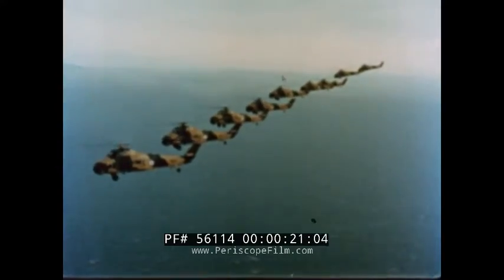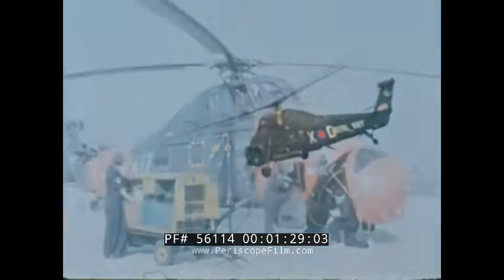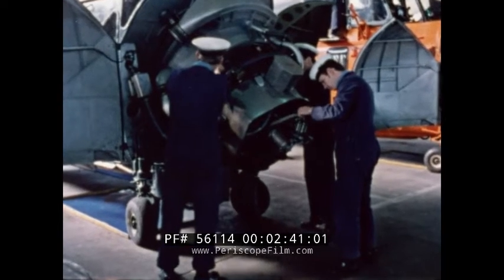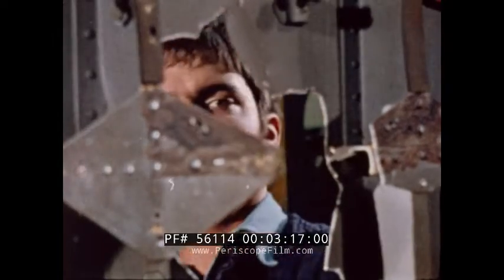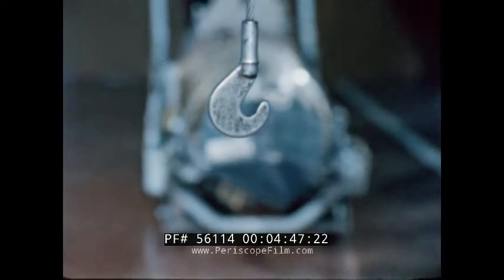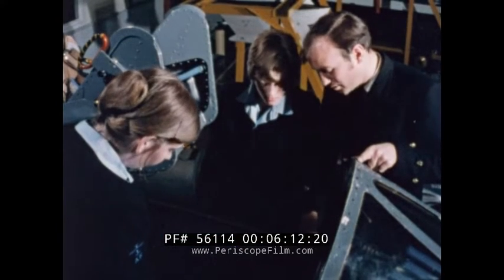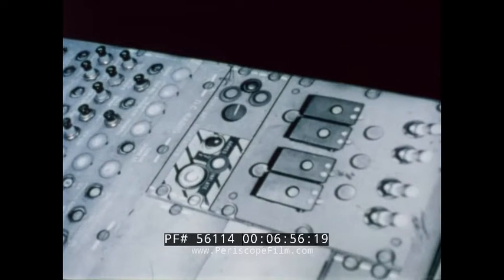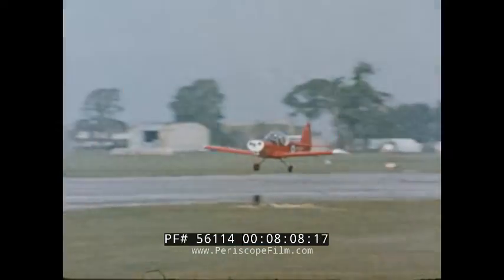ROYAL NAVY HMS DAEDALUS ENGINEERING SCHOOL RECRUITING FILM 56114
This 1973 short film promotes the H.M.S. Daedalus, the Naval Air Engineering School. The film opens with a shot of helicopters taking off from an aircraft carrier (00:16), then cuts to scene of a student doing a flight simulation with a Wessex V mockup (00:36). The school’s female students, known as wren air mechanics (01:30), also study naval engineering. Students learn about and work on helicopters and fixed-wing aircraft, such as the Sea Vixen fighter plane (02:42). The men and women at H.M.S. Daedalus learn to load aircraft with bombs (04:50) and mount machine guns (05:38), as well as reading instruments in mock cockpits, such as one in a Westland Sea King helicopter mockup (06:31). Students enjoy having the opportunity to build their own small aircraft too, such as a Kittiwake (07:41).

Royal Naval Air Station Lee-on-Solent (HMS Daedalus) was one of the primary shore airfields of the Fleet Air Arm. First established as a seaplane base in 1917 during the First World War, it later became the main training establishment and administrative centre of the Fleet Air Arm. Situated near Lee-on-the-Solent in Hampshire, approximately four miles west of Portsmouth on the coast of the Solent at grid reference SU560019, the establishment has now been closed down. The airfield hosts the Solent Enterprise Zone.

The Mitchell Kittiwake is a British single engine sporting aircraft designed for amateur building. Plans were available for both single-seat and two-seat versions, but only four were constructed. In addition to the prototype, two Kittiwake Is were built, one by Royal Navy apprentices in 1971 for glider towing. For this role a larger diameter (6 ft 4 in, 1.93 m) propeller is fitted, increasing the rate of climb by 24%. A tow release hook is fitted under the tail. Only one Kittiwake II, the prototype, was built. One Kittiwake was active until at least at 2005 and the other is still active. They remain on the UK Civil Register. These are the prototype, G-ATXN and the ex-Naval G-BBRN. The latter is painted, as in its Naval days, as XW784.